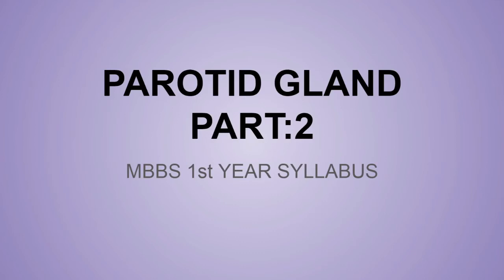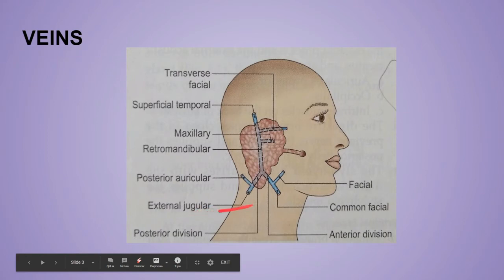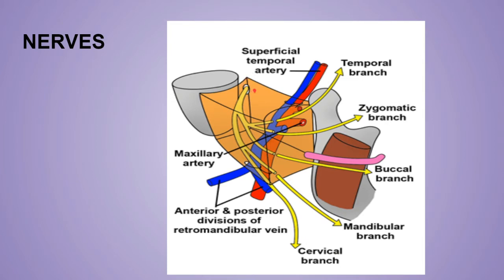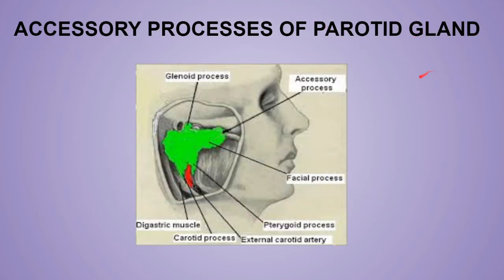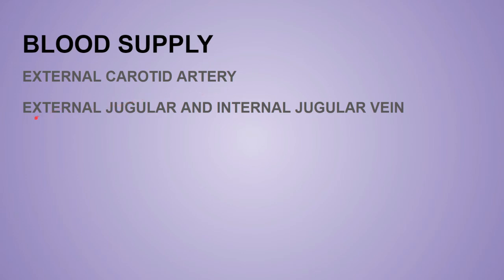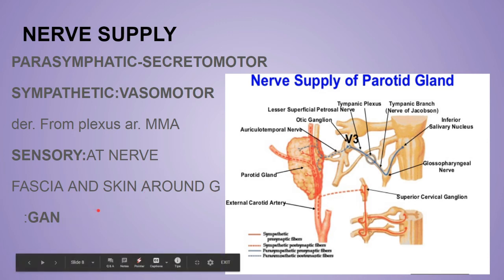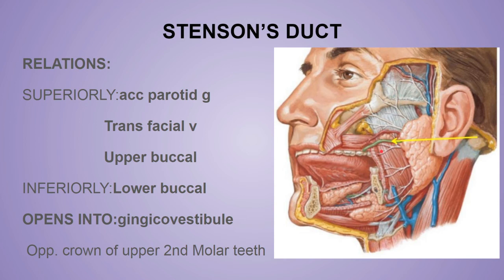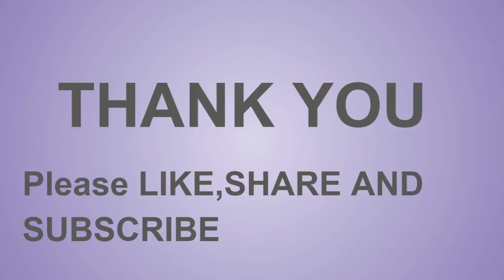PAROTID GLAND Part:2 || STENSON'S DUCT || PATEY'S FASCIOVENOUS PLANE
In this video, you will get the easiest and detailed explanation about the PAROTID GLAND and the STENSON'S DUCT. I hope you understand it well. Comment me your queries in the comment section below...